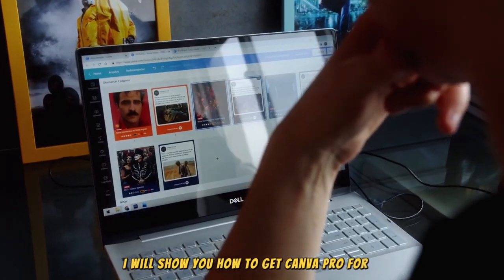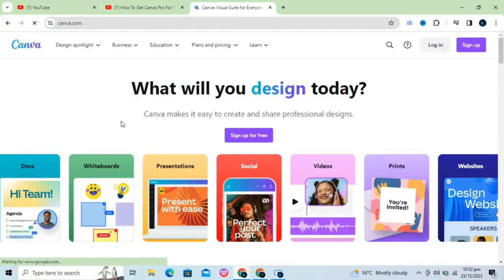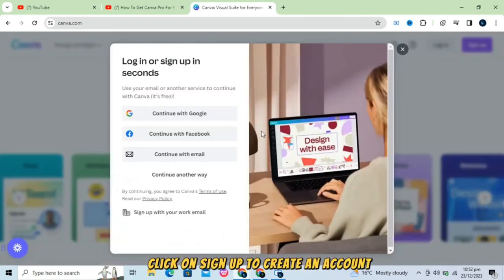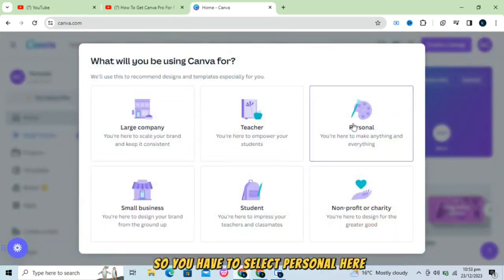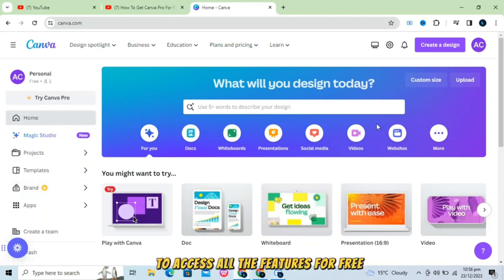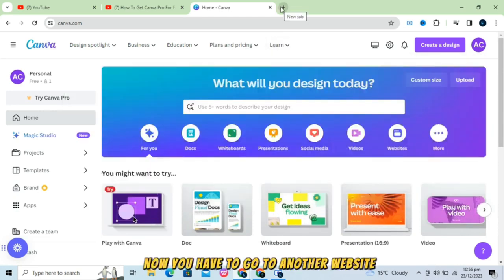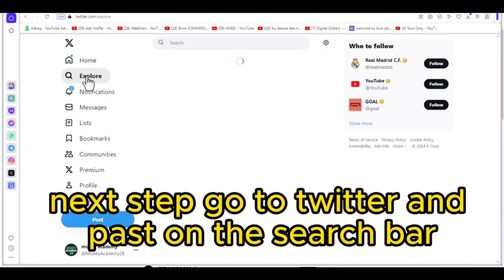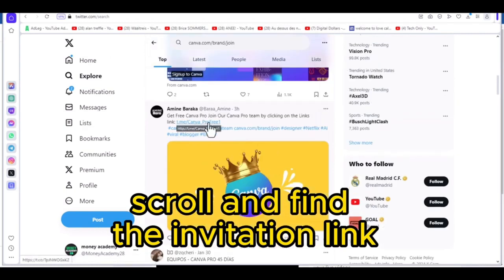How To Get Canva Pro For Free2024 How To Get Canva Pro Free Lifetime 2024 GET CANVA PRO FREE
people ask me a lot about this question what is drop servicing,how to make drop servicing video editing website wordpress and how to start a drop servicing business digital products my respond is allways watch this course guide step by step dropservicing course